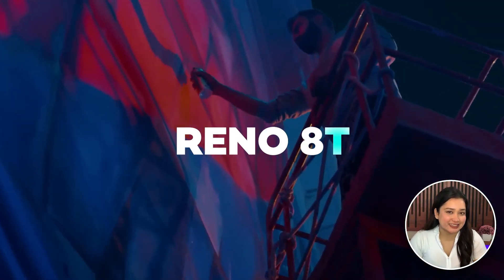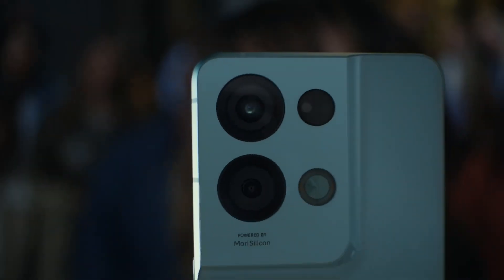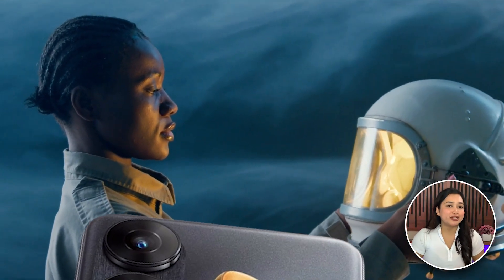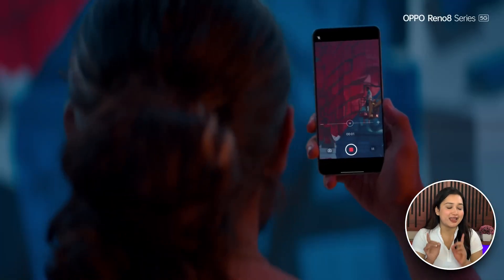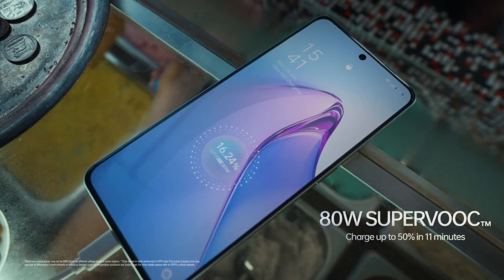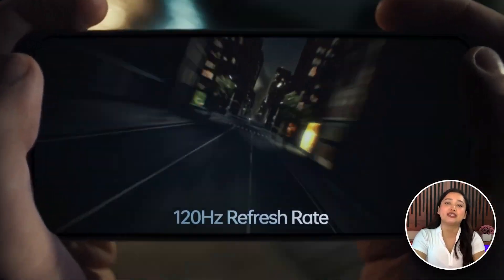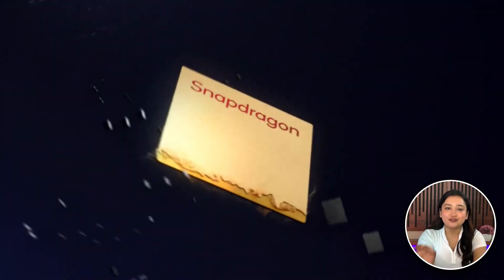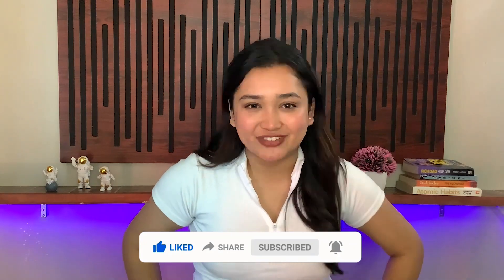Oppo Reno 8T *Everything You Need To Know* || techinnews.com_